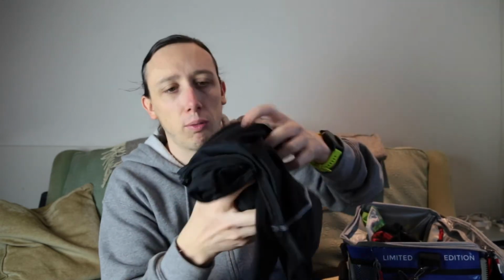My winter running gear for 2020/2021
In this video, I will break down the clothing I am using for running this winter. It doesn't get too cold here in England (usually above freezing), so I haven't tested it in the super-cold. But running at 3 degrees Celcius is chilly enough and I will go through everything in my kit bag.